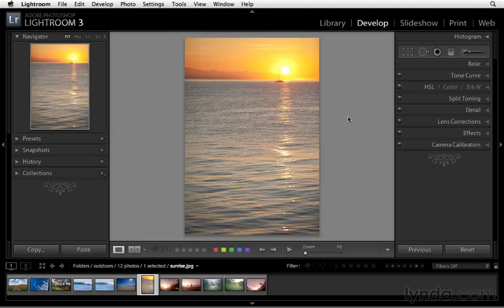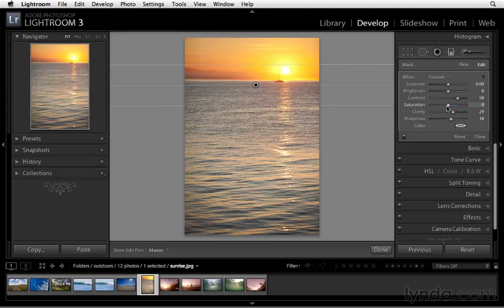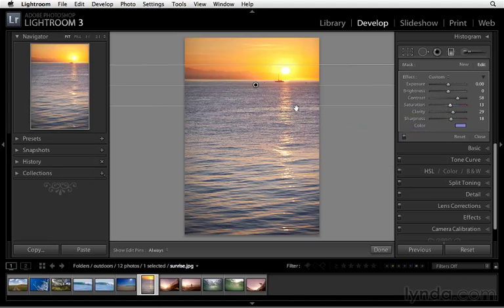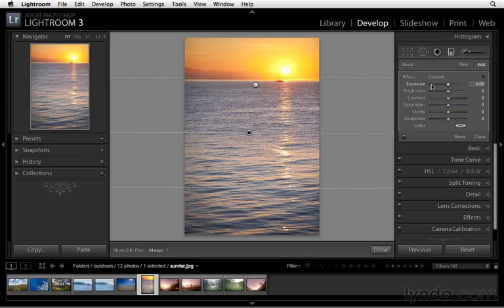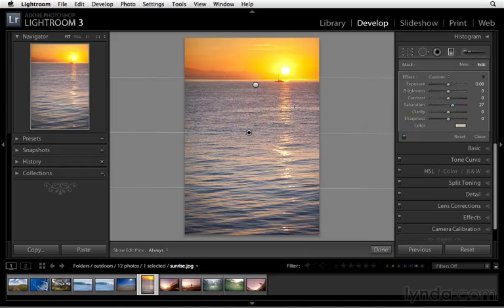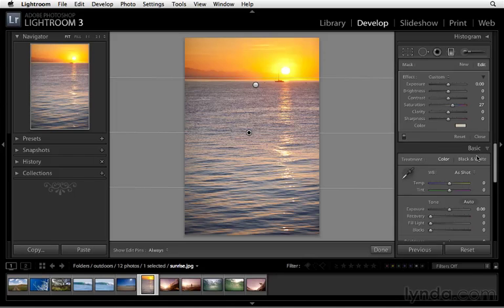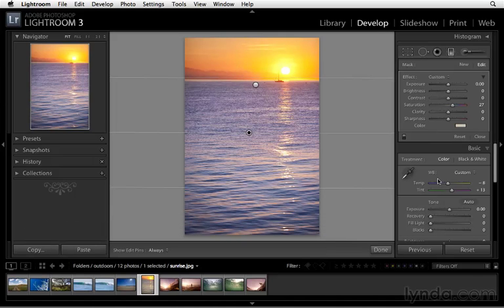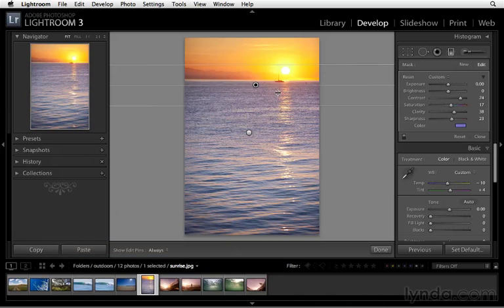1705 Increasing color variety and saturation with the Graduated filter